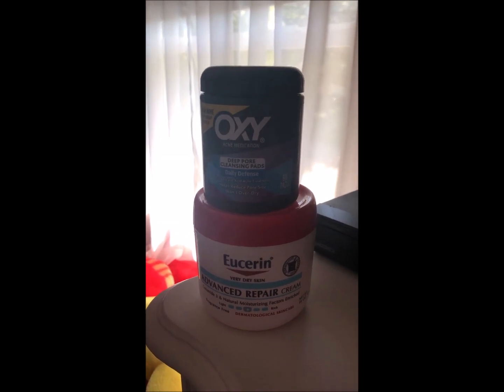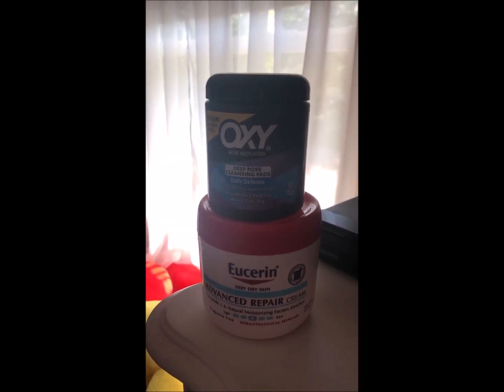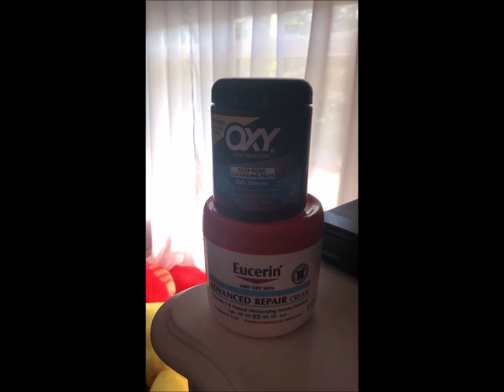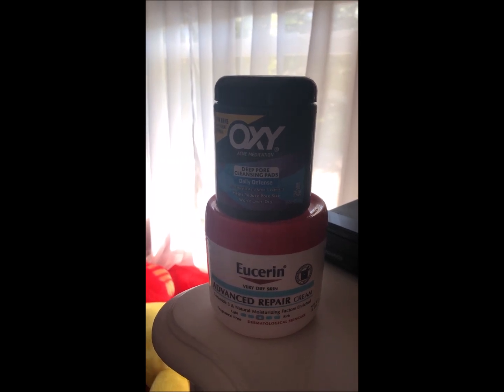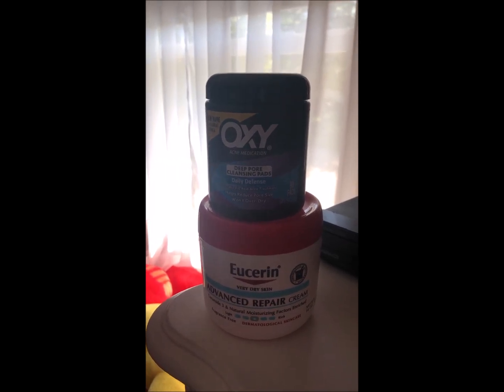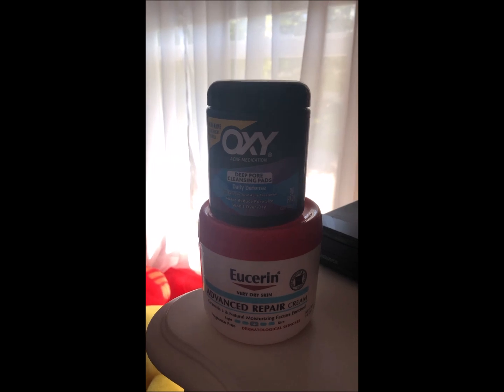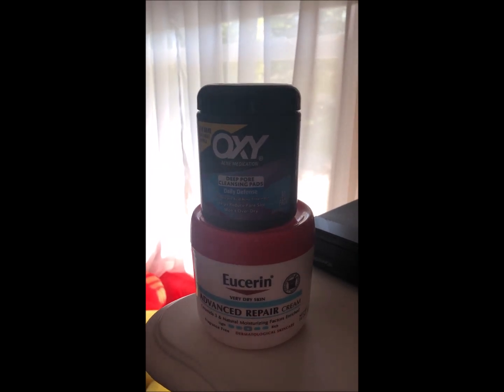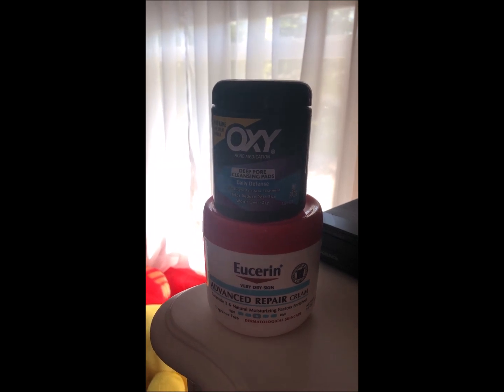Upcycled Organization - Small Storage